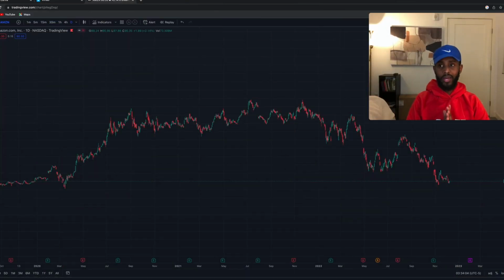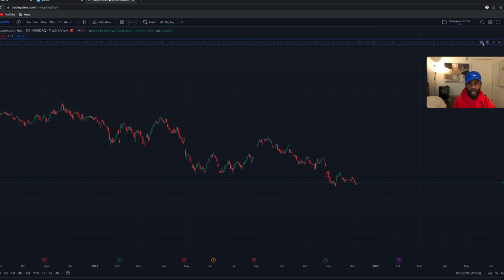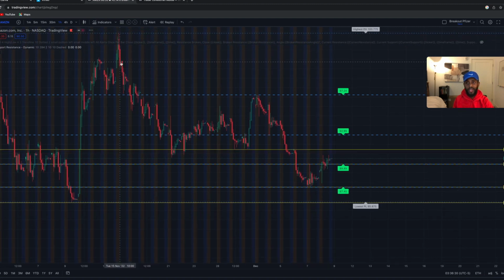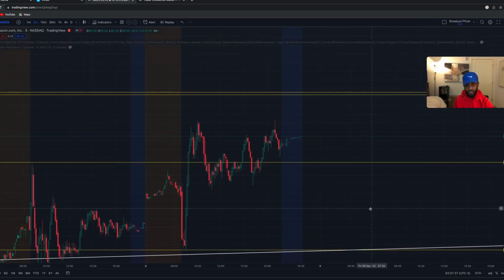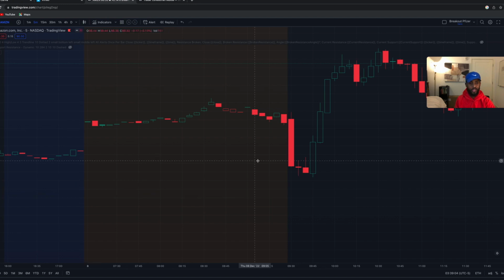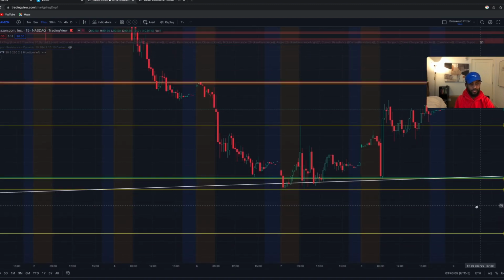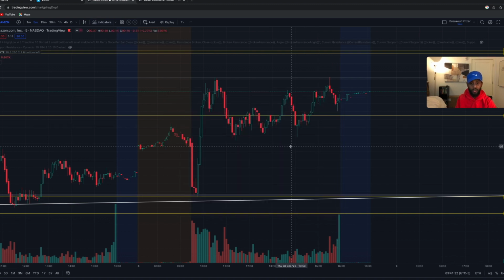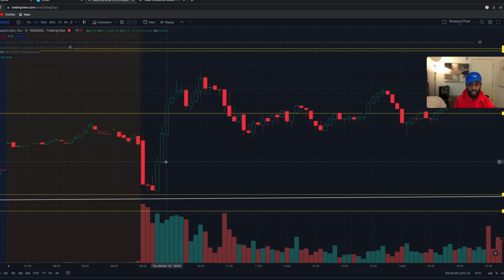How to Find Key levels in stocks you are Day trading